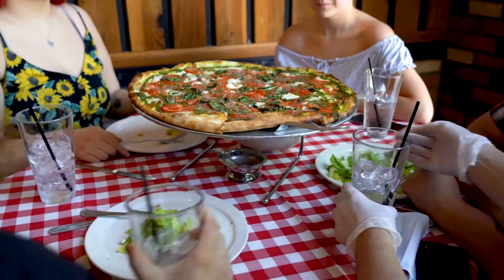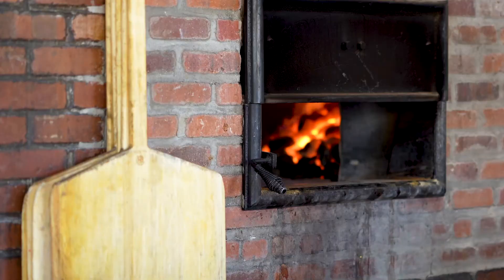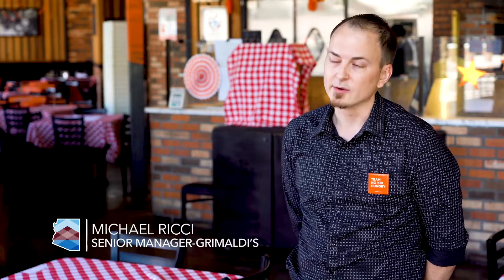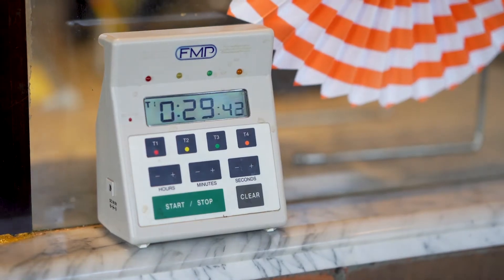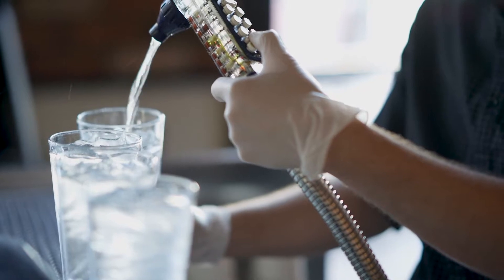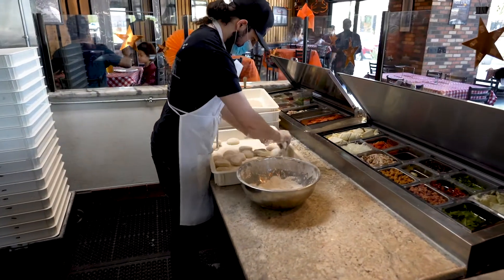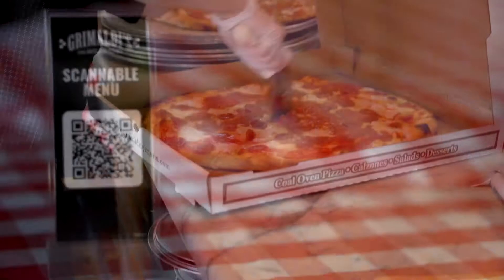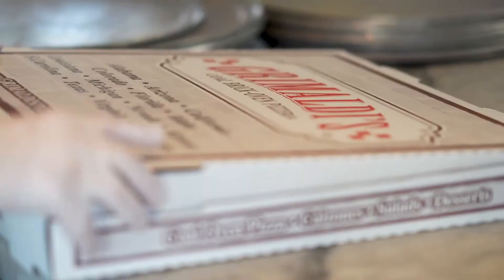Grimaldi's - Park West Open for Business